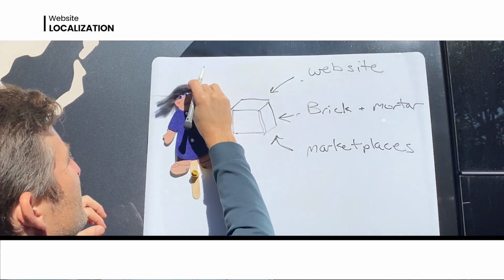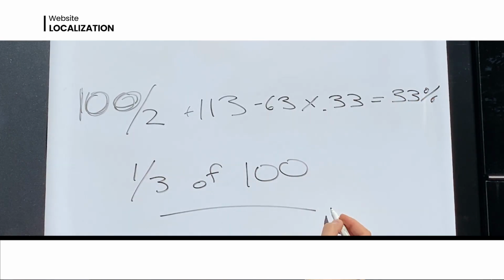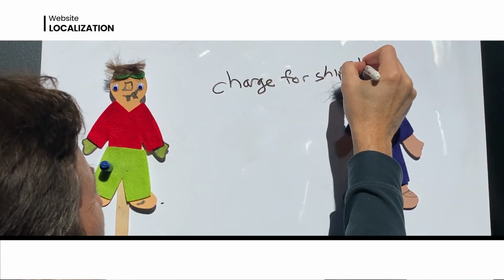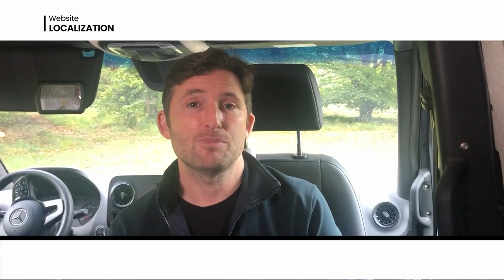Clear Expectations A Simple Guide | No Confusion Simple Expectations | Vanbassador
Clear Expectations: A Simple Guide | No Confusion: Simple Expectations | vanbasador
It's hard to think of a business hit harder than Vivian Sayward's Vivacity Sportwear. Her business was almost entirely directed at cruise line sales channels. I know... But now, months later, with as much agility as she brings to her own athletic endeavors, Vivian has pivoted to direct-to-consumer online sales. We talk to Vivian about how she has optimized her website, built content and marketing campaigns that leverage her Latino roots and has been re-born as an online global brand. Check out her products here: Viva City Sportwear

FREE RESOURCES:
Government and Industry Support - Find all the global expansion tools, services and experts for your global journey
PARTNER CONTENT
This is a place where global-day-one entrepreneurs can learn from fellow sellers and real-world industry experts about the nuances of selling products and services online to consumers and businesses beyond their home market. This is about how you can seize this opportunity to use scalable tools to meet unprecedented online cross-border demand. Together we'll head out on the road in the VanBassador Sprinter Van to talk directly with local companies to uncover insights that put you far ahead of the competition.

Topics covered include:
- Website Localization
- Cross-border Digital Marketing
- Cross-border Fulfillment and Logistics
- Marketplace Optimization
- Financing for Exports
- Legal Protection
- Cross-border Payments
BACKGROUND:
I am a former U.S. Commercial Diplomat who led the eCommerce, Luxury Goods, Cosmetics, Retail, Franchise, Marine and Auto Industry portfolios at the U.S. Embassy in Beijing, China. I was asked under the Obama Administration to return to the U.S. to launch the U.S. Department of Commerce's eCommerce Innovation Lab in Silicon Valley. Subsequently, I created the public/private partnership called the Getting to Global Initiative to bring together funding, tools and support from private industry (Facebook, Google, eBay, Pitney Bowes) and government agencies (EXIM, SBA, USPS, Department of Commerce) in support of U.S. ecommerce exporters. This channel is unaffiliated and is my own private sanctuary where I share straight-talking input without compromise.